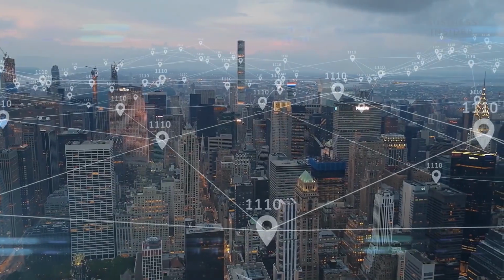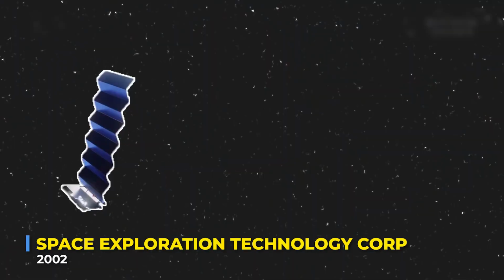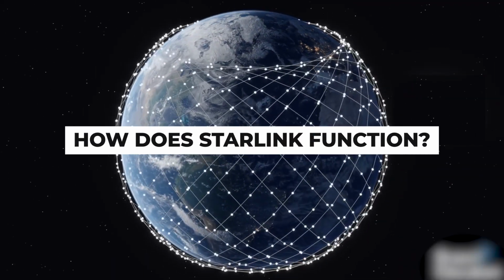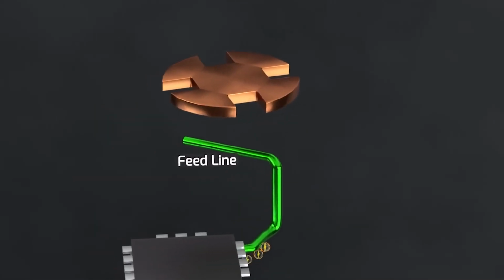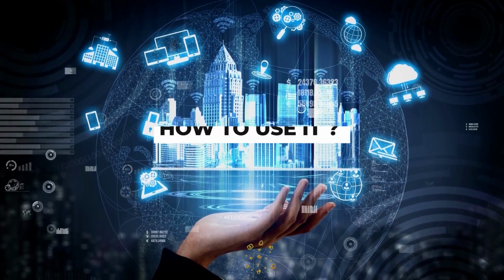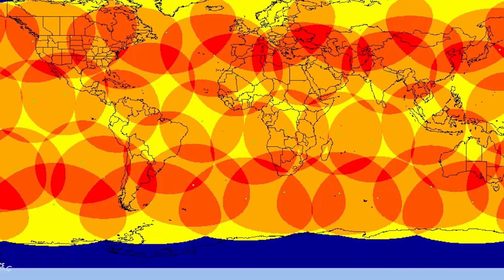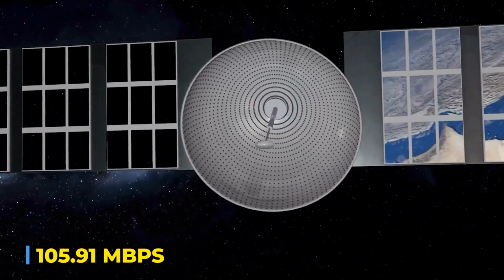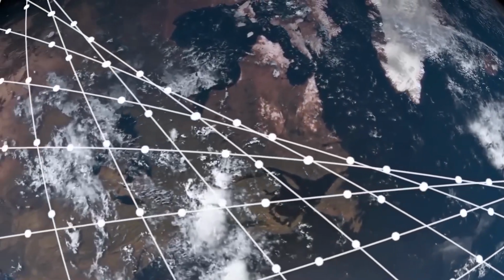How Does Elon Musk's Starlink Satellite Internet WORK?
How does Starlinks Satellite Internet WORK?

Welcome Back to Just Tech

Starlink is a satellite internet service developed by space exploration company, SpaceX, owned by Elon Musk. Starlink internet works by beaming data signals between thousands of low-earth-orbit (LEO) satellites overhead and gateway stations on the ground below. Already, Starlink is the third-largest satellite internet provider in the U.S.If you live anywhere in the U.S., you’re most likely covered by Starlink satellite service. In fact, Starlink provides service to over 1 million active customers across 54 countries. The Starlink coverage map above shows the ever-expanding footprint of Starlink’s internet coverage. Currently, 3,634 low-earth-orbit (LEO) Starlink satellites orbit the Earth, providing internet service to many areas.Starlink internet deals and pricing are straightforward and free of hidden fees, offering five plan types: Residential, RV, Business, Maritime, and Aviation. Starting at just $110 per month for residential customers, Starlink is accessible for both rural and urban subscribers looking for an alternative to traditional wired internet..  In this video we are looking into 16 coolest gadgets you don't know existed